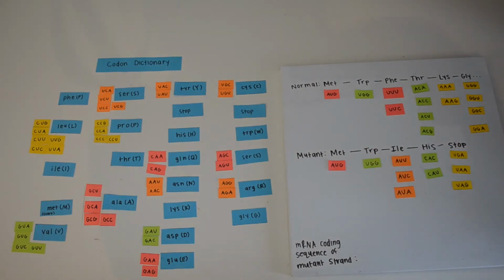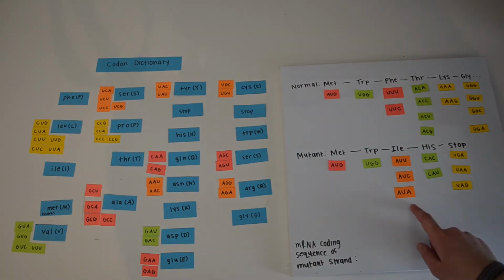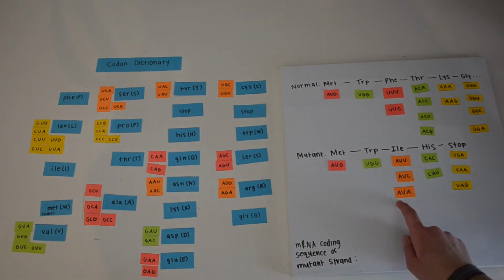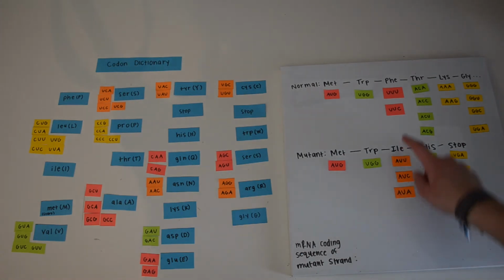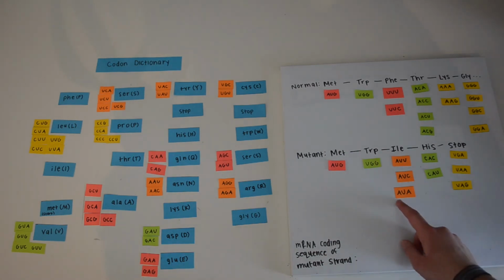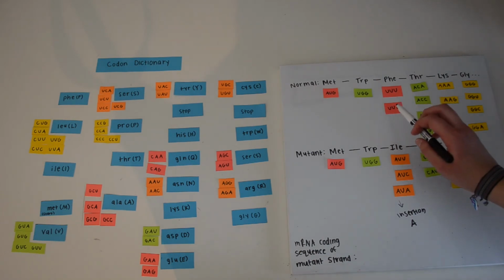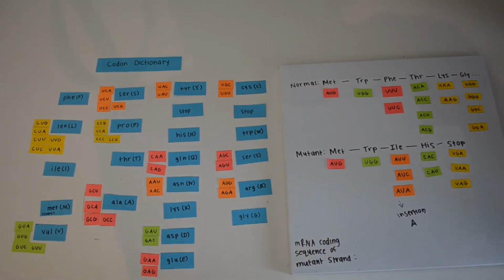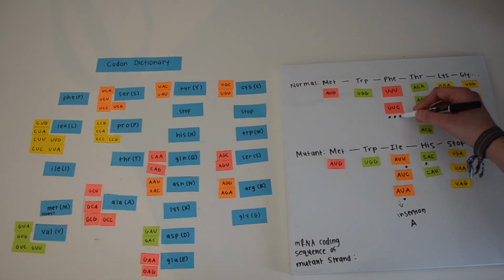Grace Winesett GN 311 Video 4-1A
References:
-Lecture Slides
mRNA coding sequence of the mutant strand: 5' AUG UGG AUU CAC UAA 3'